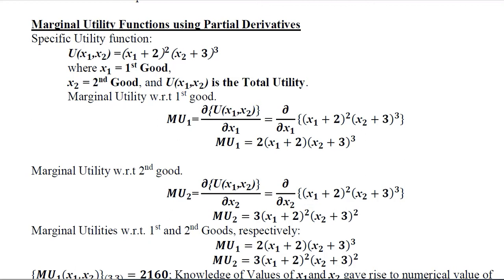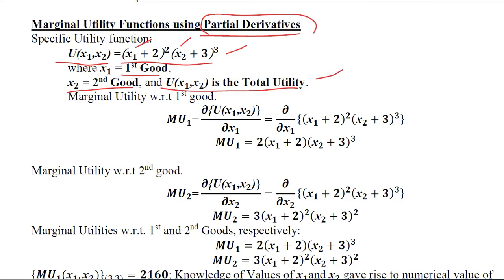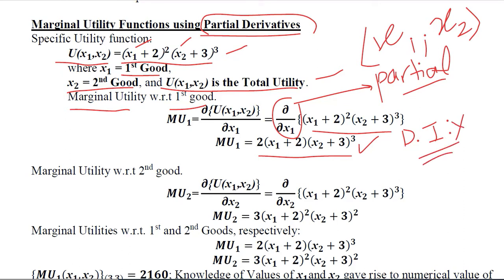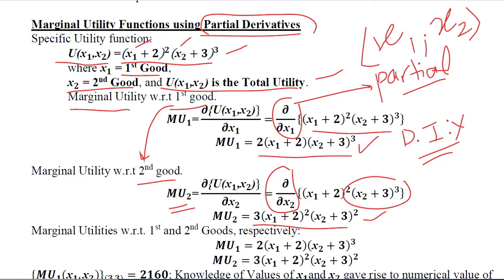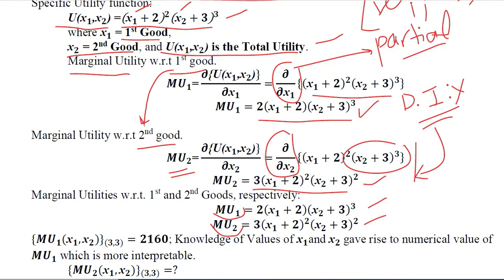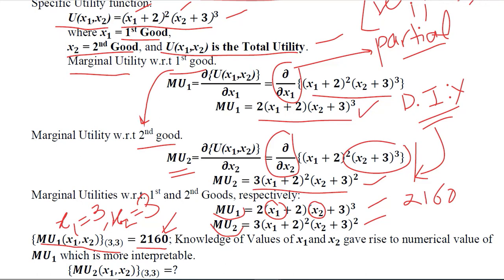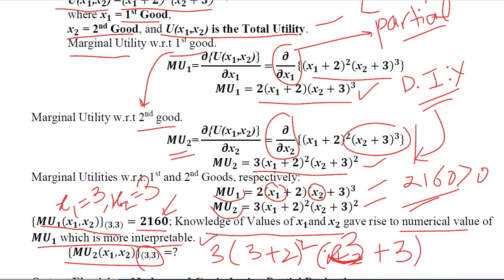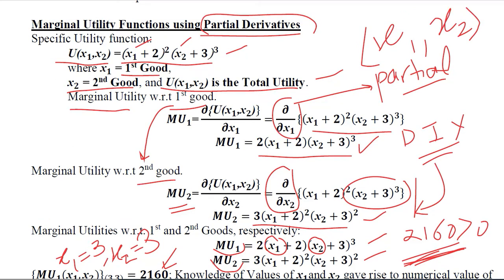Marginal Utility Functions using Partial Derivatives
Hi,
This video finds Marginal Utility Functions from Total Utility Functions using Partial Derivatives.

Regards,
DBM,